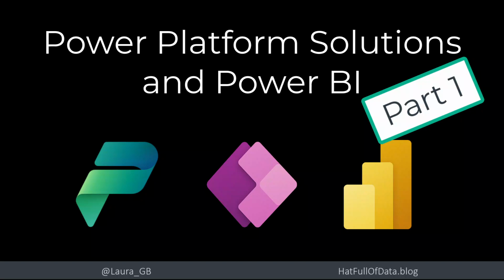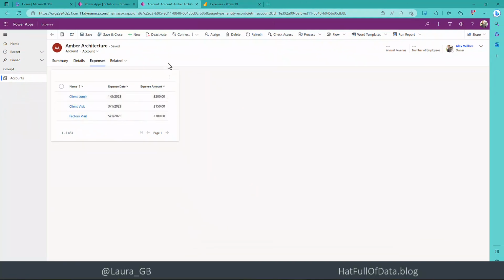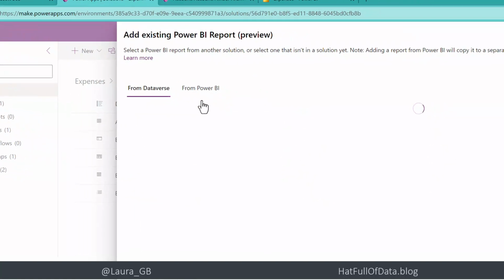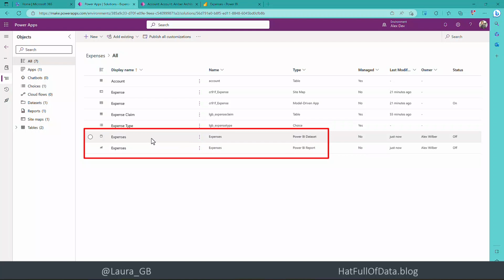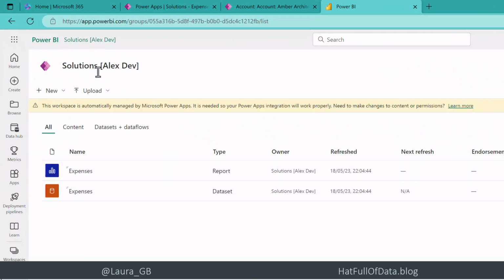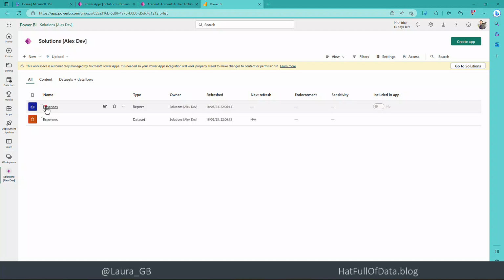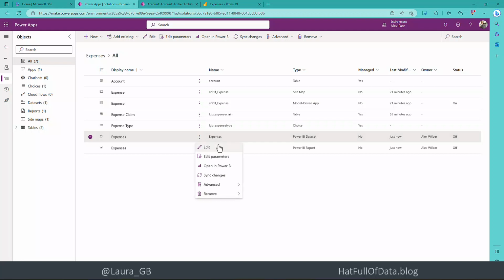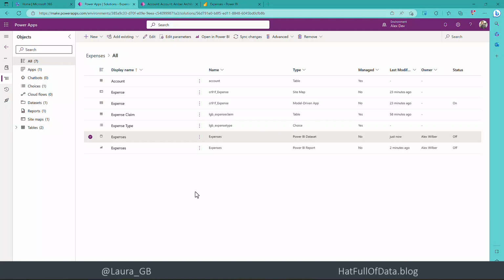Power Platform Solutions and Power BI Part 1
Power BI can now be added to your Power Platform Solutions. In Part 1 I had the report and dataset to the solution and check the workspace and confirm that when migrated to a new environment the new copy of the report connects to the new environment.

00:00 Introduction
00:10 Quick Tour of App and Power BI Report
00:46 Add Power BI Dataset and Report to Solution
01:45 Check out new workspace
02:52 Update dataset in Solution make it connect based on the current environment